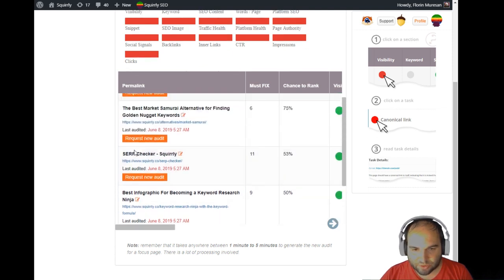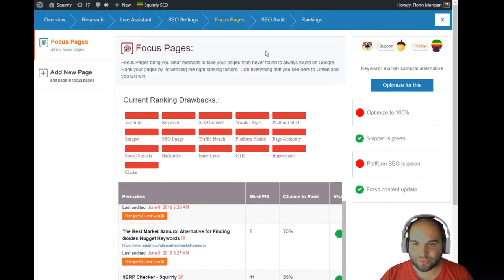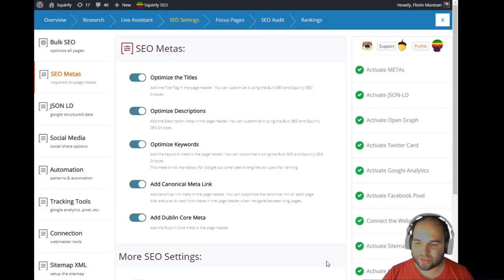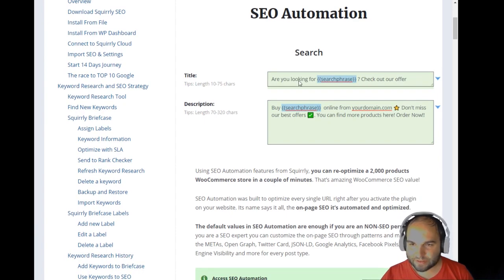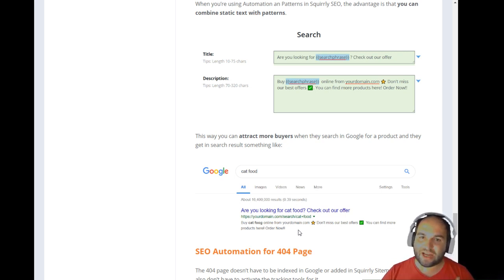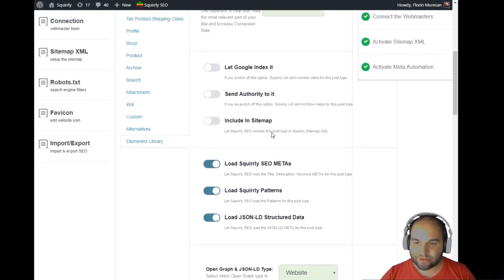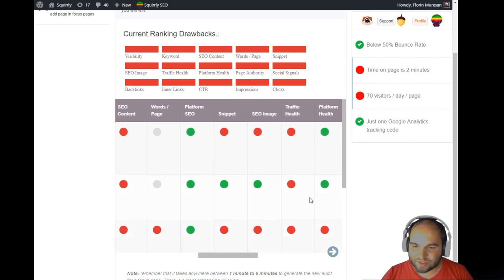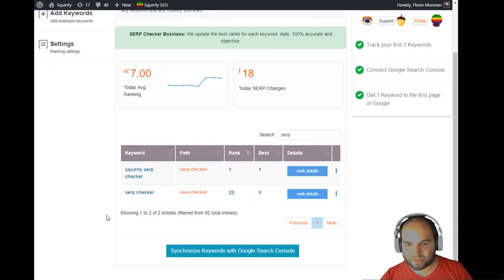WordPress Success with SEO Automation - Assisted and Adapted WordPress SEO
Innovation is the norm when it comes , and in today's video I will show you how using an advanced software can help you avoid many SEO problems which will arrive over the years.

The solution I'm demo-ing today offers Assisted and Adapted WordPress SEO, which is something ground breaking.

The Focus Pages section is adapted to each specific element inside your WordPress site and each specific way in which your users access and engage with your website.

It adapts to every single condition and you will see that each advice you receive is adapted to your particular situation.

This is NOT a one size fits all, run of the mill, plugin for WordPress.

"It's a complete Content Marketing Suite" - Neil Patel's words, not mine.

Also, I will directly show you how on the Assistants inside this software has helped see a huge problem that was caused by a backup plugin whose process had gone bad.

Watch and enjoy the show!